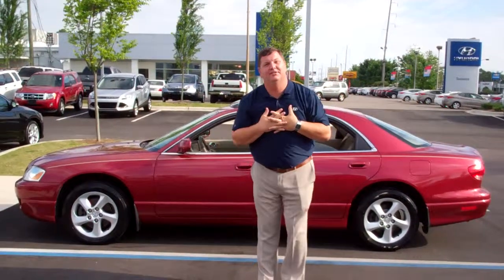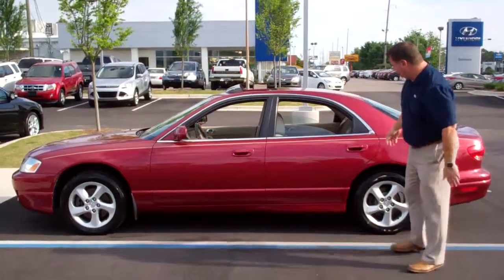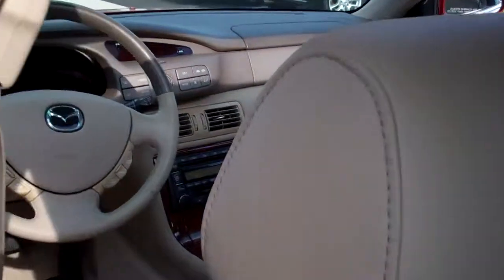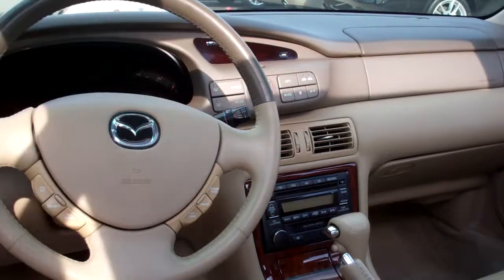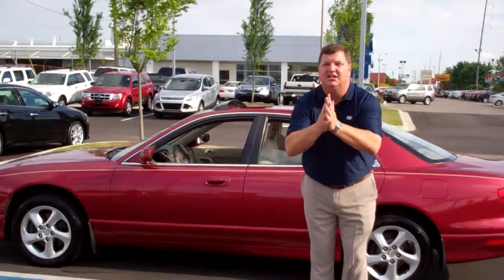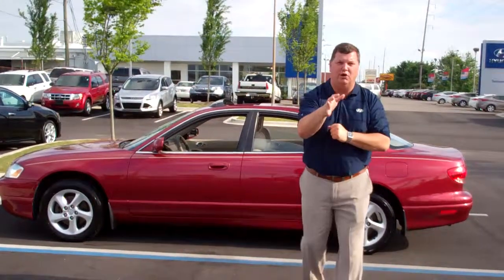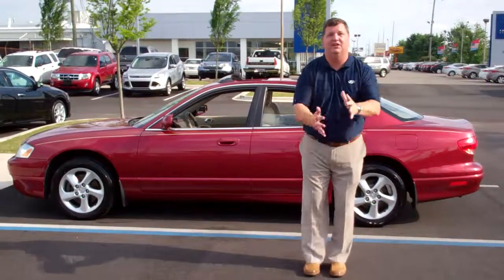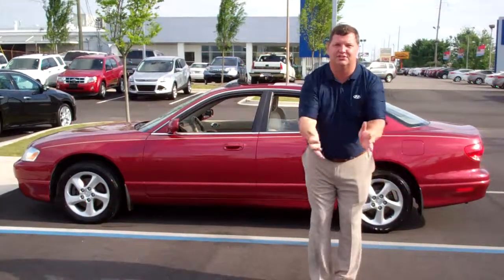Mazda Millina | Tameron Hyundai | Nathan Jordan, Pre-Owned Sales